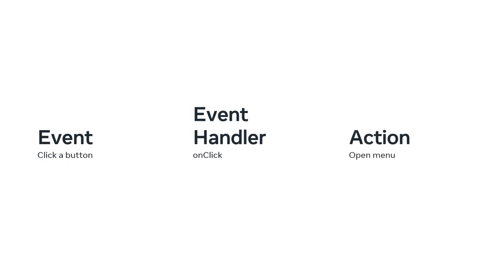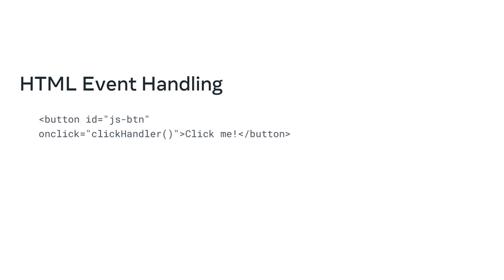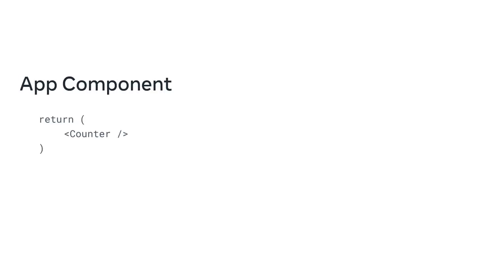Week 2 || 5 Syntax for handlers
React || Week 2 || Data and State || 1.Dynamic events and how to handle them